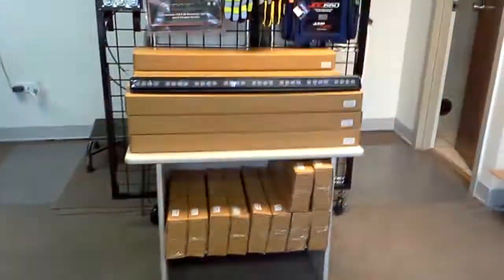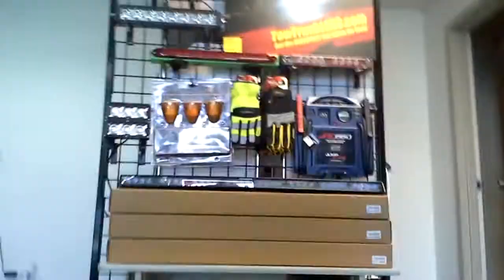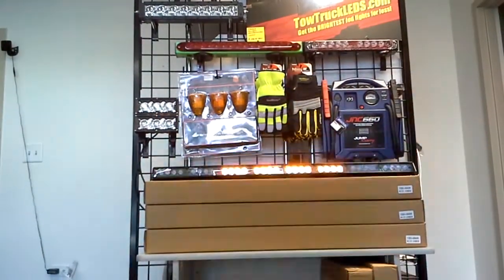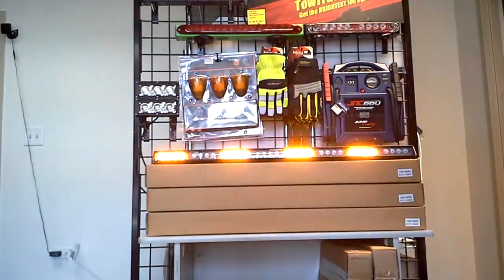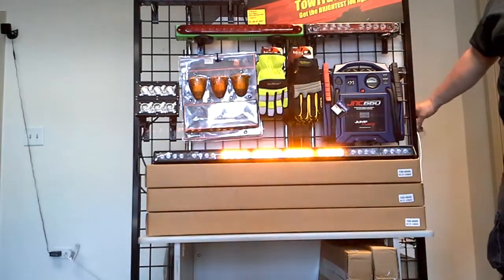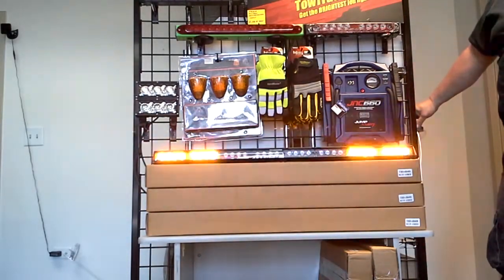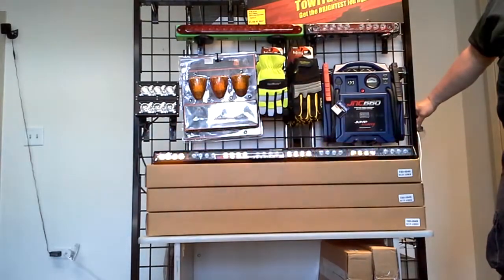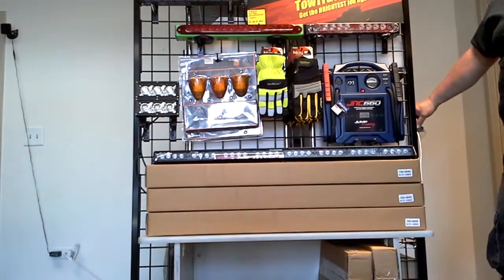8 module interior light bar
LED 8 Module interior light bar with arrow stick Available